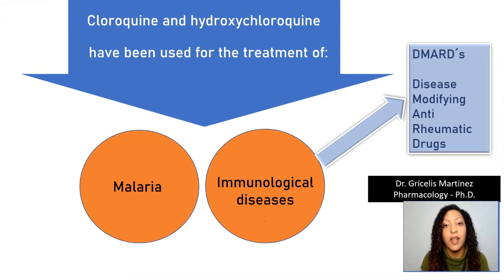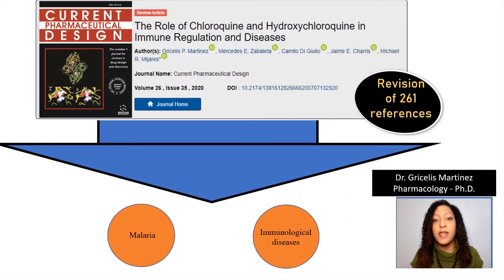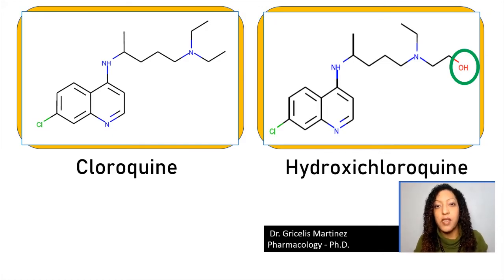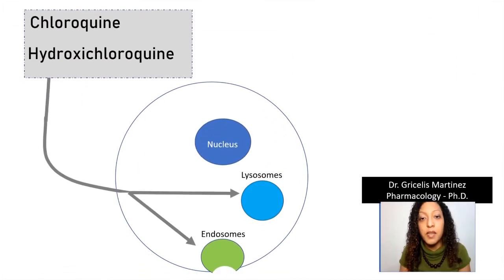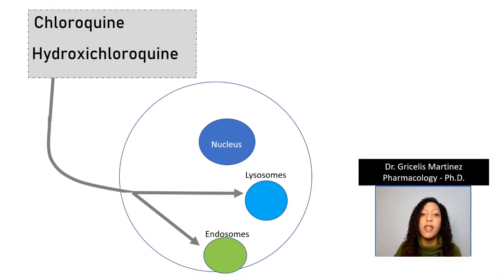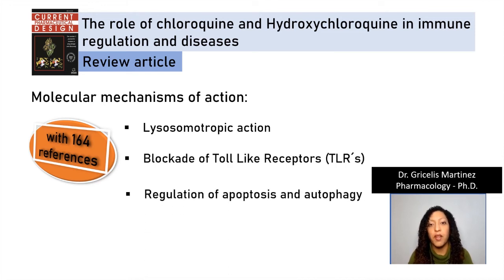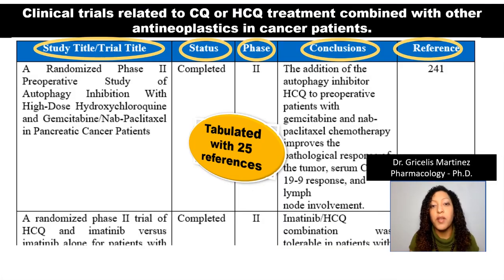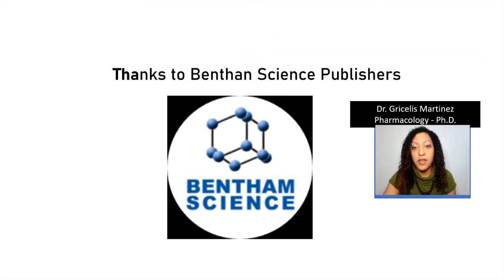The Role of Chloroquine and Hydroxychloroquine in Immune Regulation and Diseases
Author(s): Gricelis P. Martinez, Mercedes E. Zabaleta, Camilo Di Giulio, Jaime E. Charris, Michael R. Mijares*

Journal Name: Current Pharmaceutical Design

Volume 26 , Issue 35 , 2020

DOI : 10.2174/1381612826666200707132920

Abstract:
Chloroquine (CQ) and hydroxychloroquine (HCQ) are derivatives of the heterocyclic aromatic compound quinoline. These economical compounds have been used as antimalarial agents for many years. Currently, they are used as monotherapy or in conjunction with other therapies for the treatment of autoimmune diseases such as systemic lupus erythematosus (SLE), rheumatoid arthritis (RA), Sjögren's syndrome (SS) and antiphospholipid antibody syndrome (APS). Based on its effects on the modulation of the autophagy process, various clinical studies suggest that CQ and HCQ could be used in combination with other chemotherapeutics for the treatment of various types of cancer. Furthermore, the antiviral effects showed against Zika, Chikungunya, and HIV are due to the annulation of endosomal/lysosomal acidification. Recently, CQ and HCQ were approved for the U.S. Food and Drug Administration (FDA) for the treatment of infected patients with the coronavirus SARSCoV- 2, causing the disease originated in December 2019, namely COVID-2019. Several mechanisms have been proposed to explain the pharmacological effects of these drugs: 1) disruption of lysosomal and endosomal pH, 2) inhibition of protein secretion/expression, 3) inhibition of antigen presentation, 4) decrease of proinflammatory cytokines, 5) inhibition of autophagy, 6) induction of apoptosis and 7) inhibition of ion channels activation. Thus, evidence has shown that these structures are leading molecules that can be modified or combined with other therapeutic agents. In this review, we will discuss the most recent findings in the mechanisms of action of CQ and HCQ in the immune system, and the use of these antimalarial drugs on diseases.